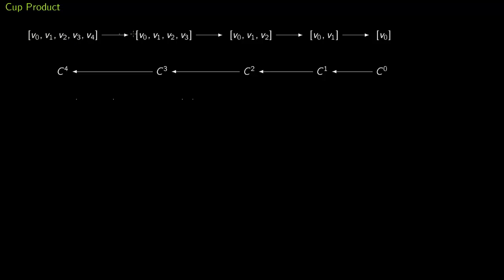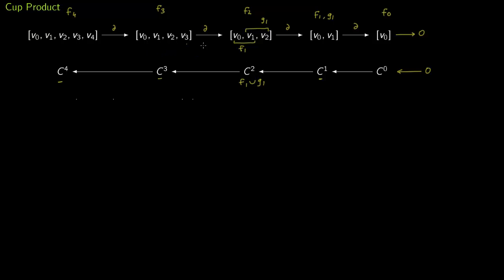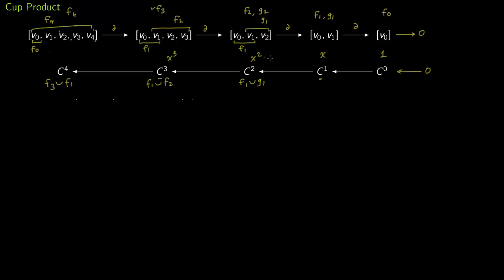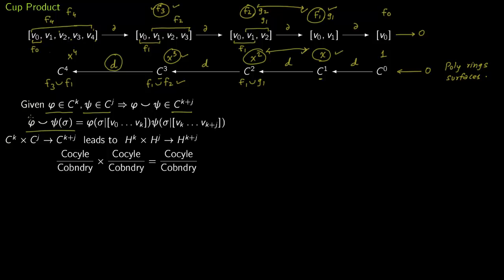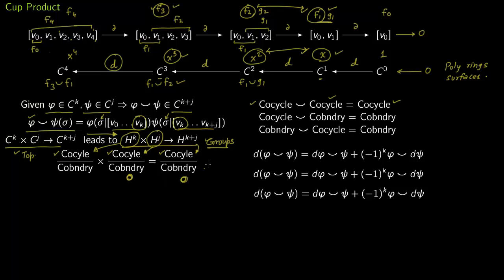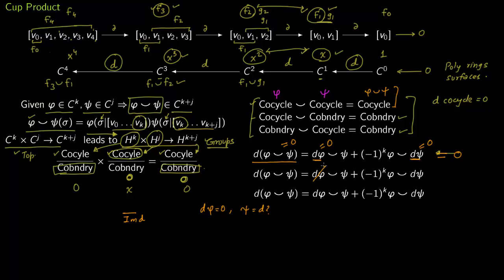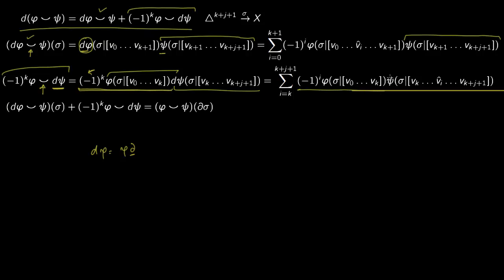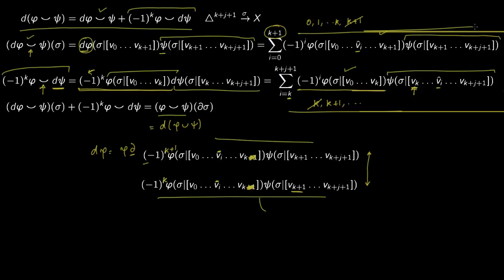Cup Prod Intro